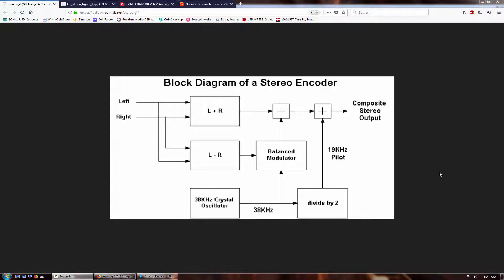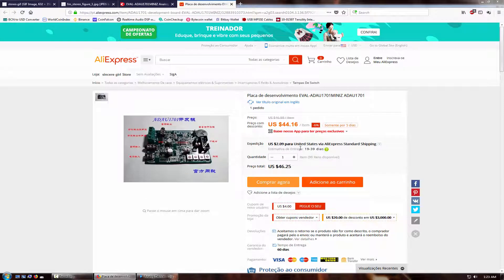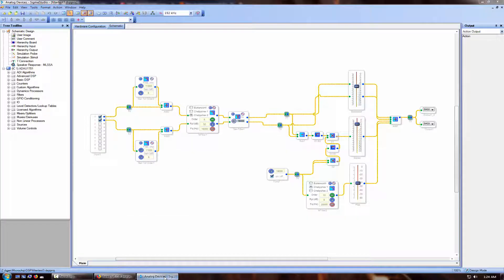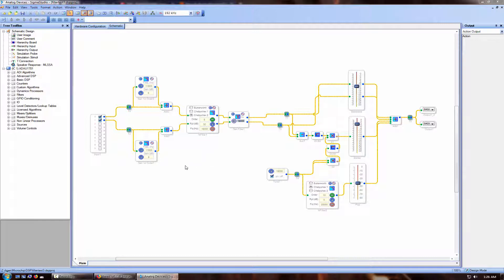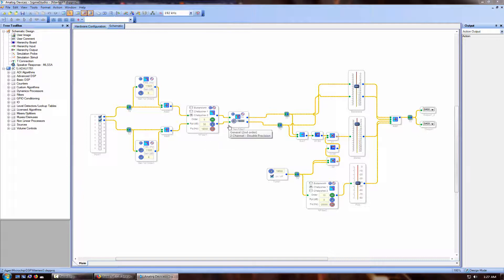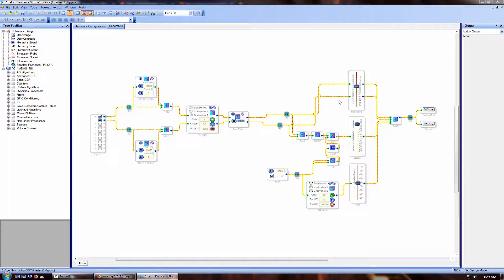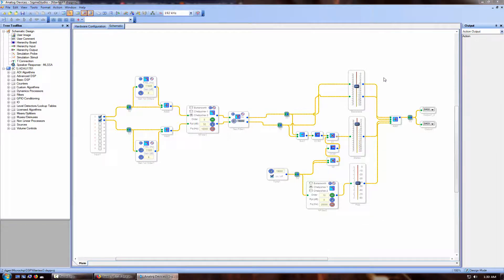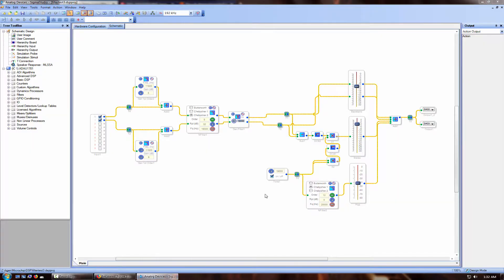FM Stereo Coder in DSP - SigmaStudio ADAU1701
This will show the layout of a stereo coder in DSP.

Something I forgot:
1. You need to remove the audio output filter cap from the board because it cuts at 50khz.
2. You need to set audio bitrate to 192khz.